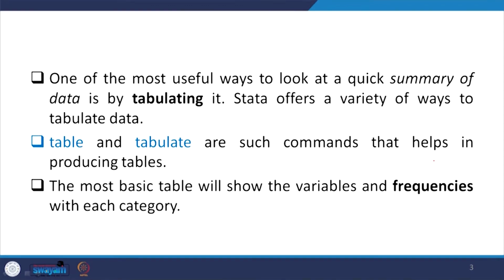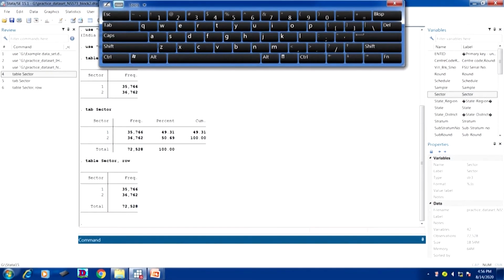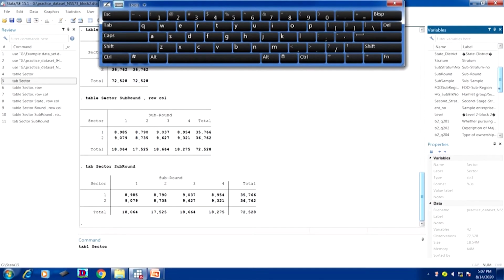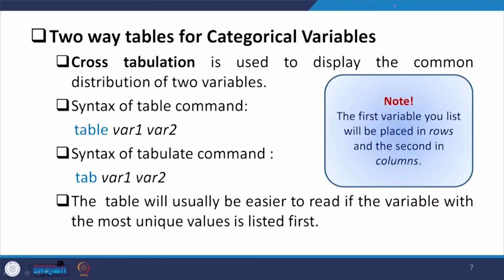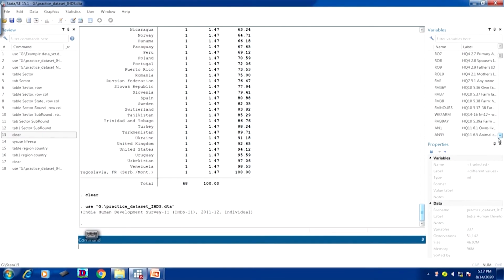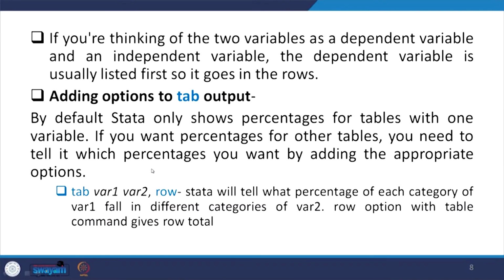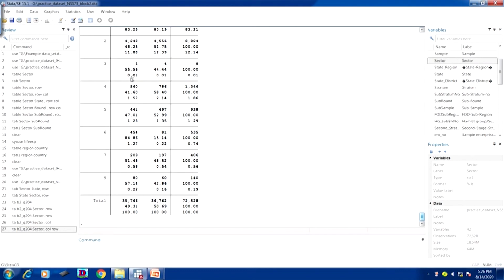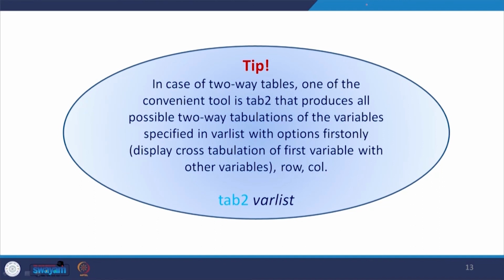Tabulation and Creation of New Variables in Stata-I